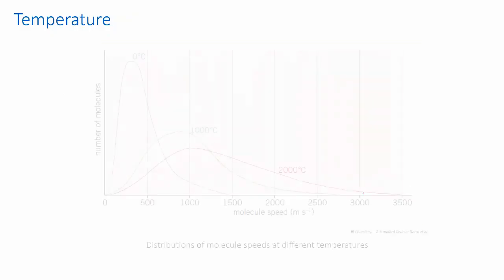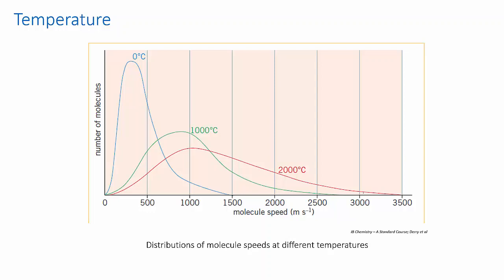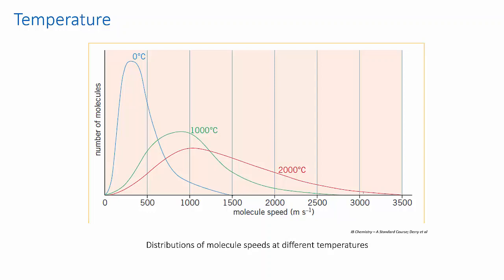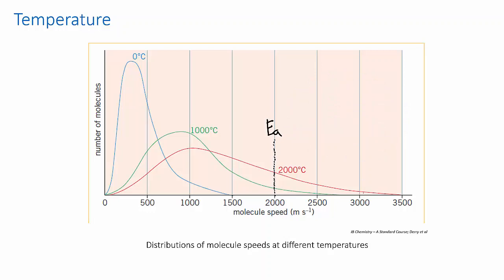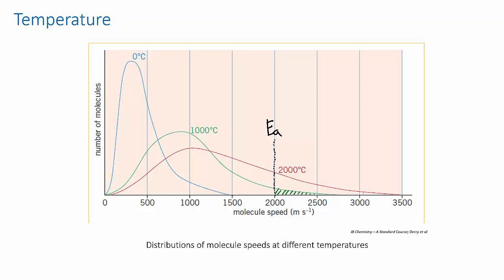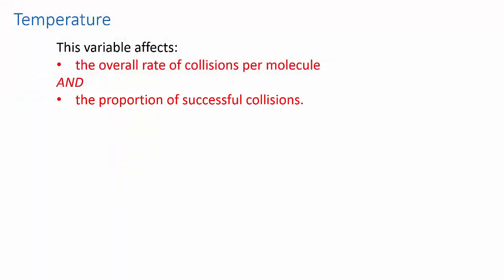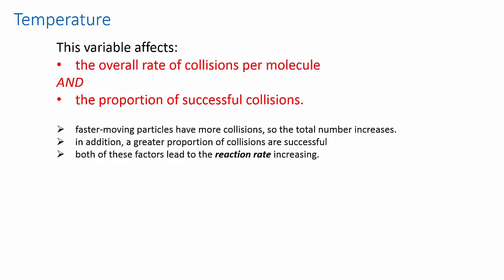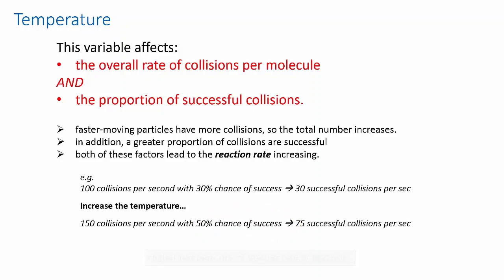Collision theory explains temperature on rate | Reaction rates | meriSTEM